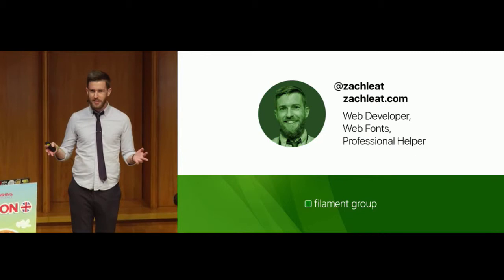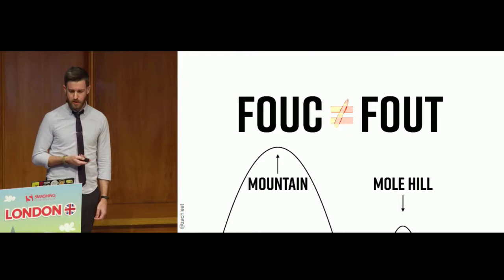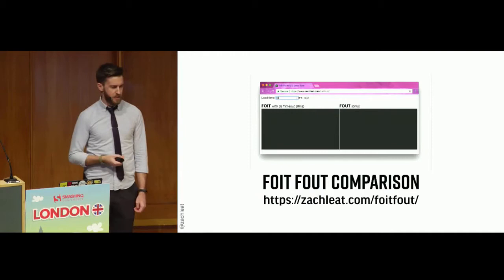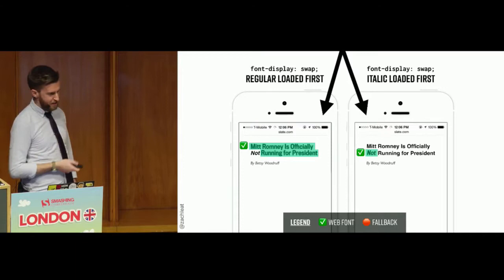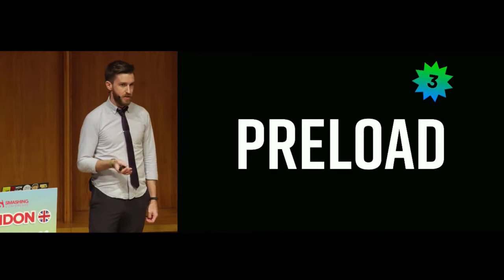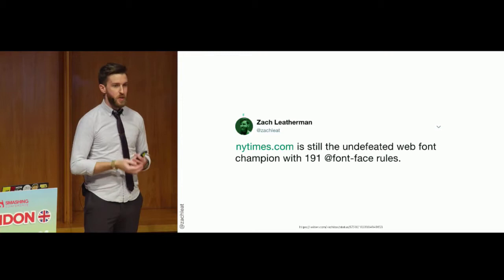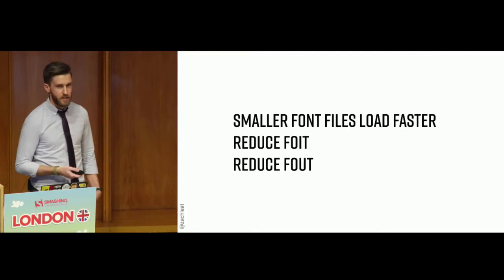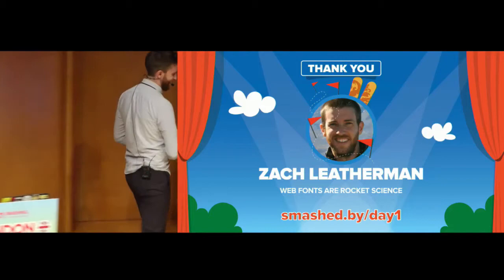Web Fonts are ▢▢▢ Rocket Science—SmashingConf London Zach Leatherman